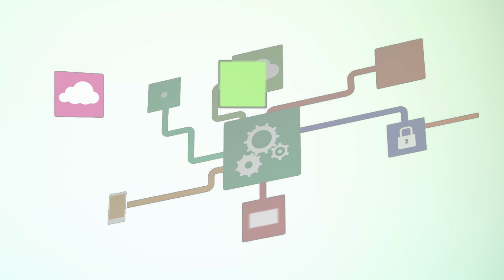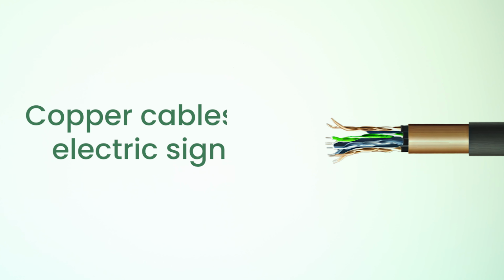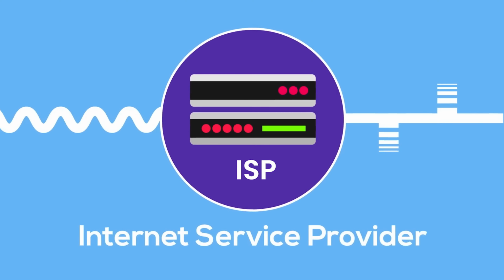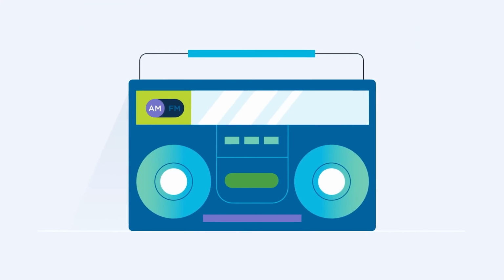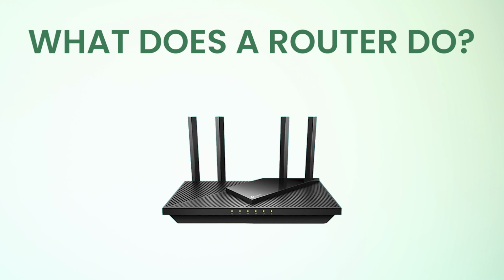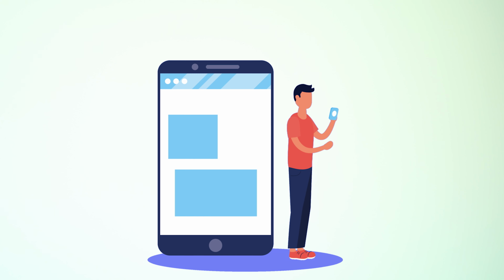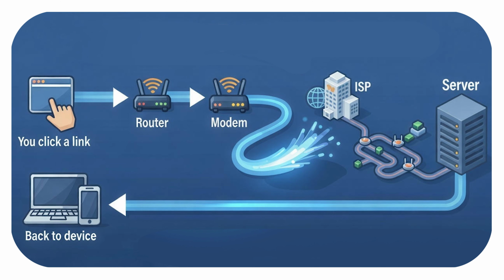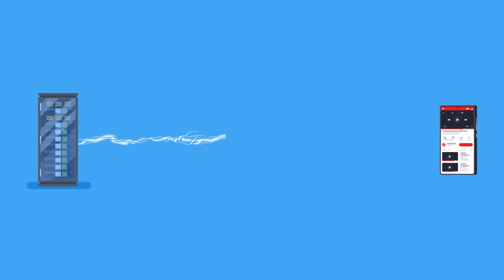How Internet Reaches Your Home | Lesson 1.1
Have you ever wondered how the internet reaches your home in just milliseconds?

In Lesson 1 of our Internet Foundations Series, we explain how the internet works in a clear, beginner-friendly way. You’ll learn how data travels across the world, how optical fibre and copper cables work, and how devices like modems and routers connect your home to the internet.
This lesson breaks down what actually happens when you open a website or watch a video.

In this video, you’ll learn:

- How the internet works step by step
- How data travels across the internet
- The role of optical fibre and copper cables
- What a modem does
- What an Internet Service Provider (ISP) is
- What a router does inside your home
- Why latency happens and what causes internet delay

Time Stamps
0:00 How internet reaches your home
0:30 How data moves on the internet
1:16 What is a modem?
2:08 What is an ISP?
2:30 What does a router do?
2:54 Why does latency occur?
3:18 Putting it all together

This video is designed for:
- Students starting IT or computer science
- Anyone curious about how the internet really works

This video is part of Module 1: Internet Foundations, where we cover the core concepts behind modern internet and networking technologies.